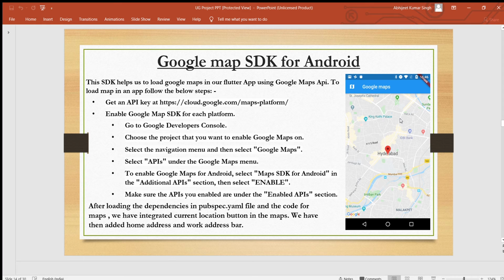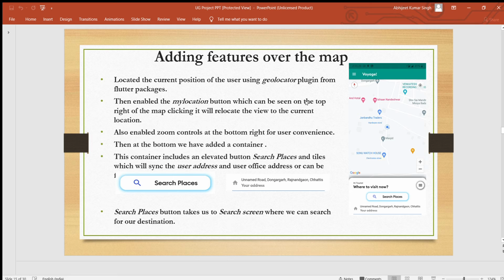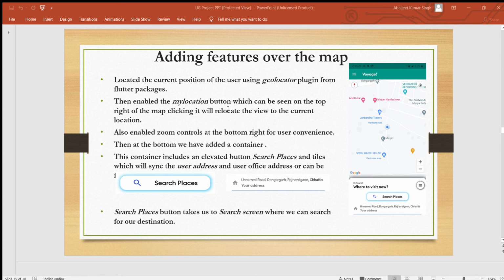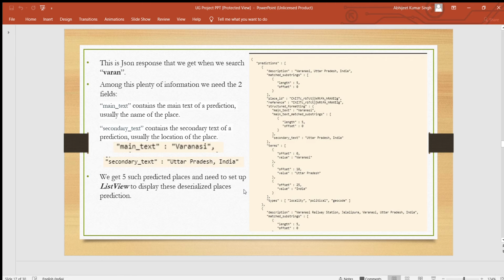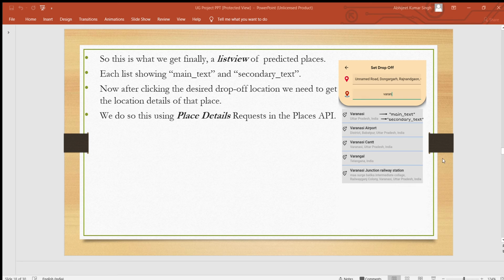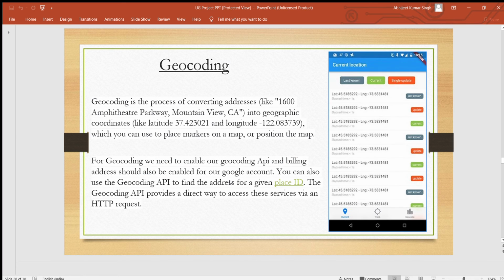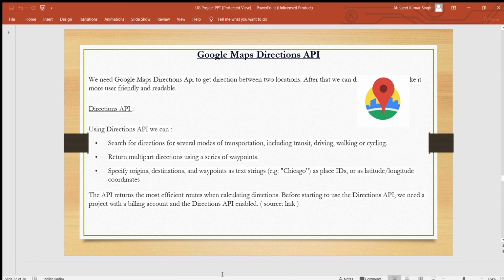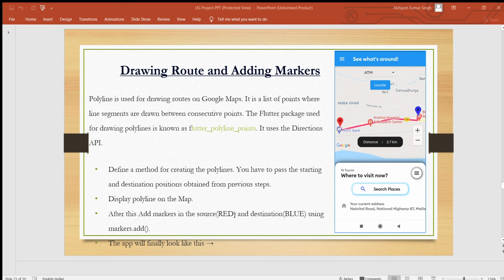Development of GIS based Web App-Part-2-Geocoding